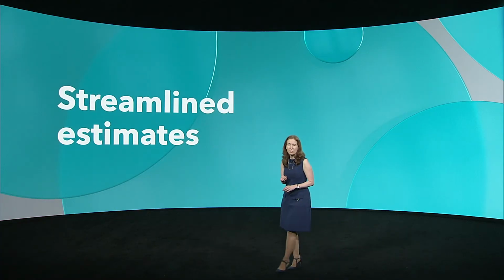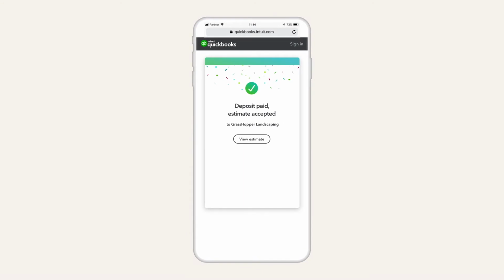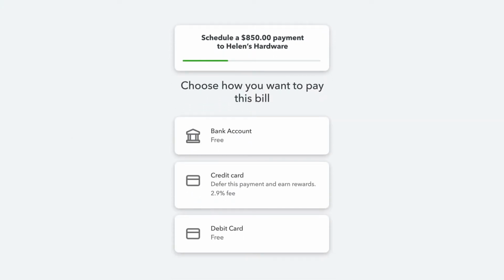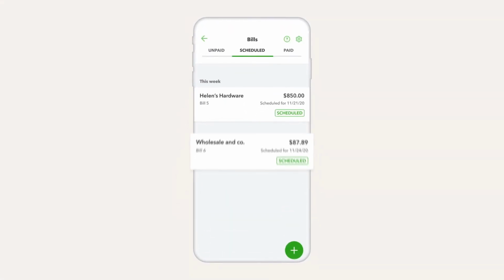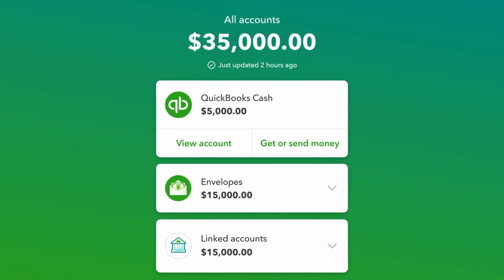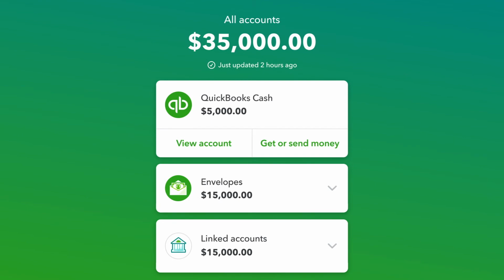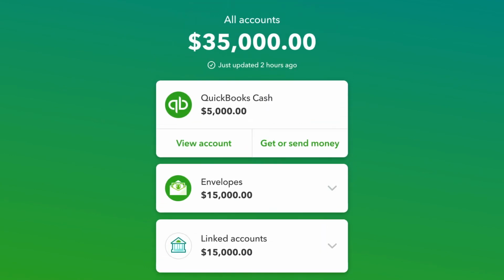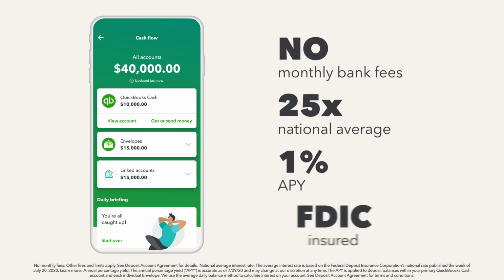Innovation Spotlight: Controlling your cash flow with QuickBooks Money | QuickBooks Connect 2020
QuickBooks Money is the fast way to get paid, the easy way to pay your bills, and the simple way to see and control your cash flow.

Rania Succar, Senior Vice President, QuickBooks Money Platform, shares how QuickBooks' payments tools have been enhanced for all types of businesses. Improvements to autopay, estimates, and mobile & email payment requests make it easier than ever to get paid and pay your bills. With the introduction of QuickBooks Cash, a digital bank account designed specifically for small businesses, you are truly in control of your cash flow - all from one place.

QuickBooks Connect is now always on, delivering online learning year-round for self-employed entrepreneurs and small business owners.